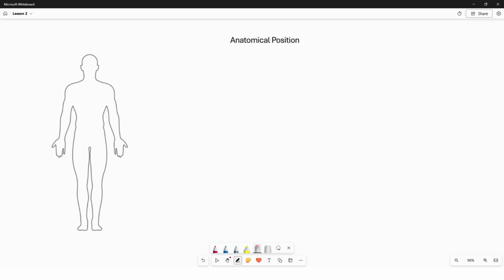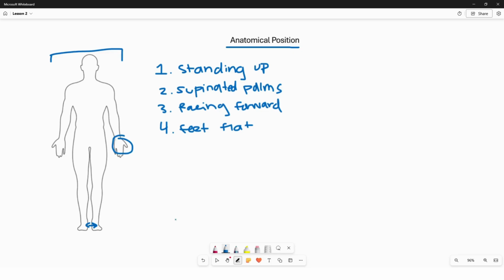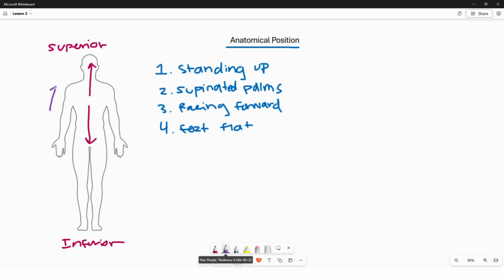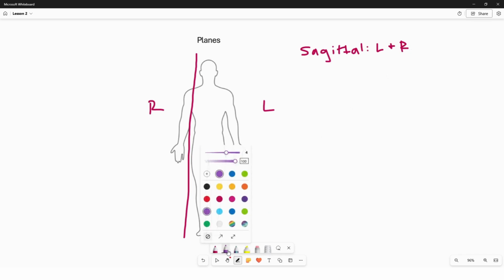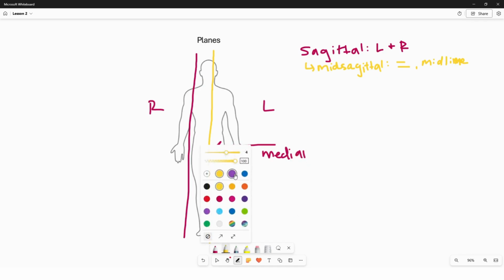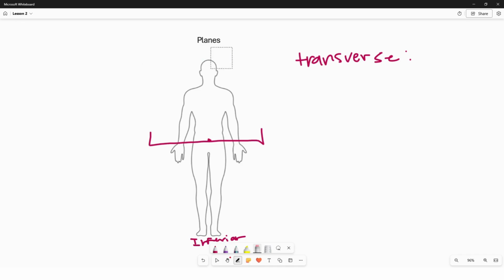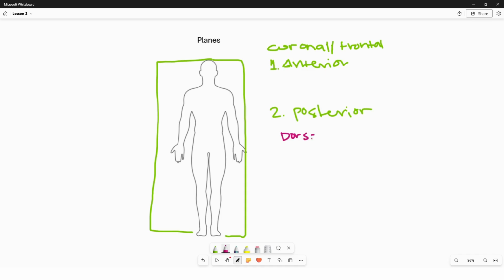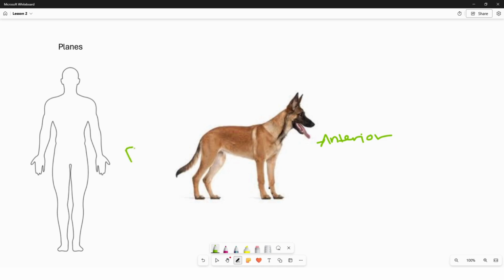Body Planes, Directions, and Terms MADE EASY for Highschoolers!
Anatomical position, 3 body planes, directional terms like proximal and distal, and the difference between anterior/posterior vs ventral/dorsal.